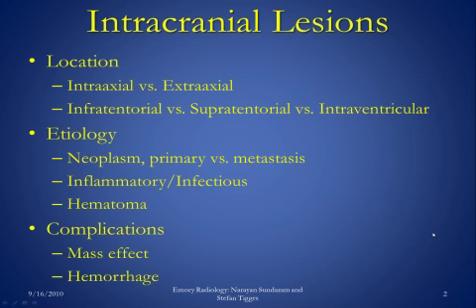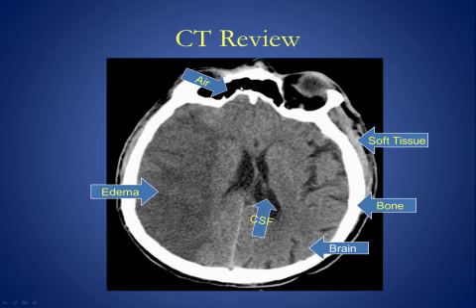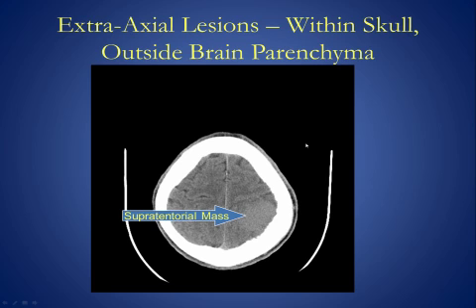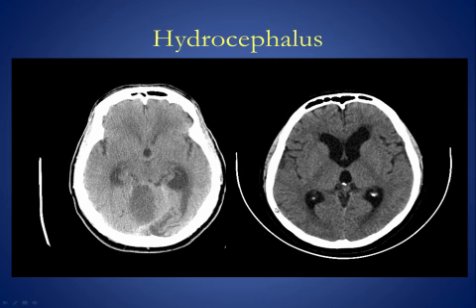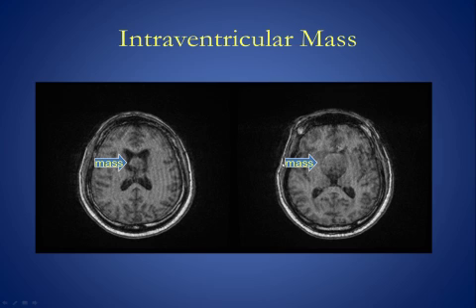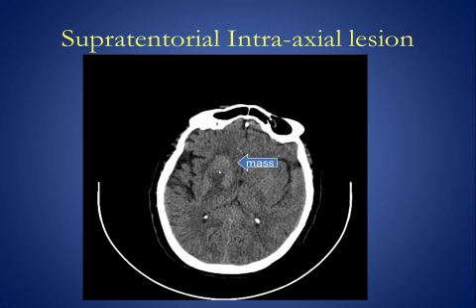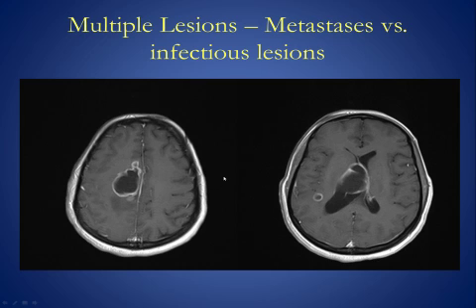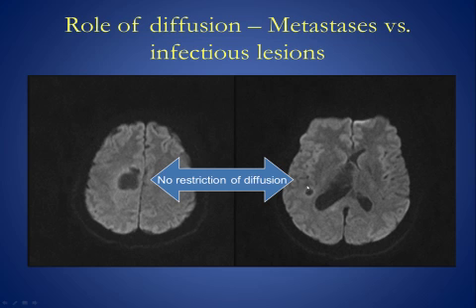Intracranial Mass Lesions Version 1 0